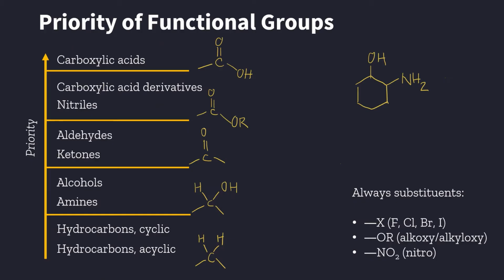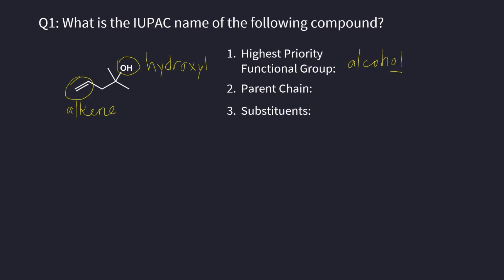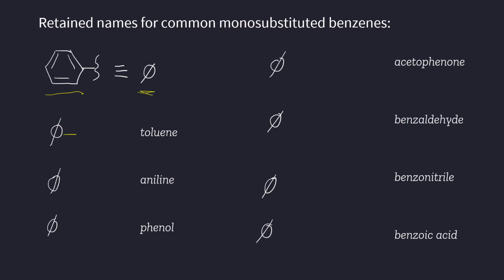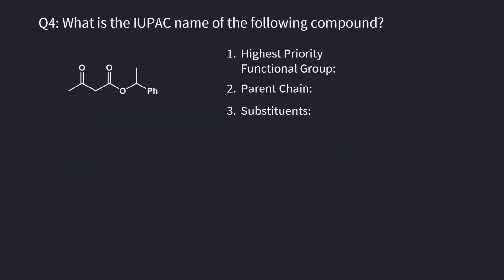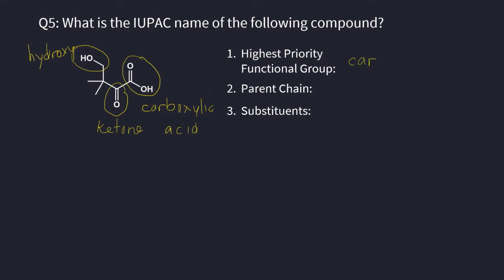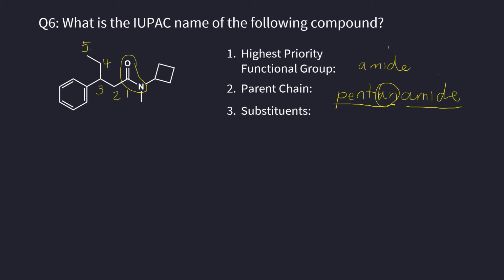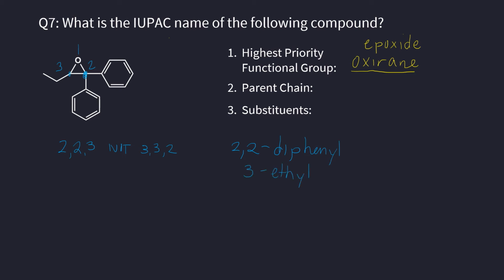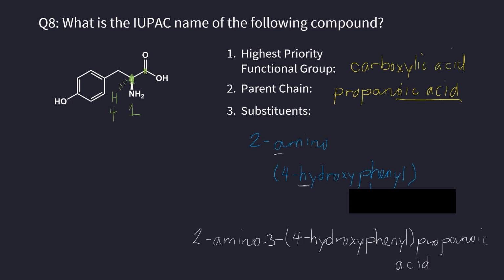Let's Answer Organic Chem Problems: IUPAC Nomenclature Part 3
Here are some exercises in IUPAC nomenclature of organic compounds with multiple functional groups. This is intended for those with prior knowledge in organic nomenclature who are looking for practice problems. I'll be explaining my thought process as I answer the exercises in this video.

You need to be familiar with the following topics:
1. IUPAC/Systematic Nomenclature of alcohols, amines, aldehydes, ketones, carboxylic acid derivatives, carboxylic acids, and epoxides
2. Stereochemistry of sp3 centers

If you'd like to try out the questions for yourself, pause the video before I start answering and see if you can work through it yourself, and resume the video to check if you've answered correctly.

0:00 - Intro
0:14 - Priority of functional groups
3:19 - Question 1
5:10 - Question 2
7:18 - Retained names for monosubstituted benzenes
9:11 - Question 3
11:25 - Question 4
14:40 - Question 5
17:43 - Question 6
20:58 - Question 7
23:16 - Question 8